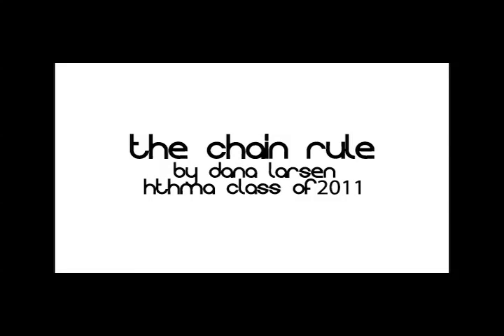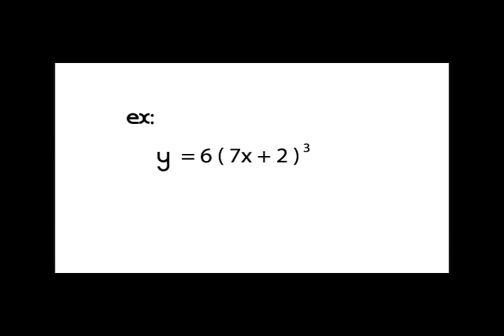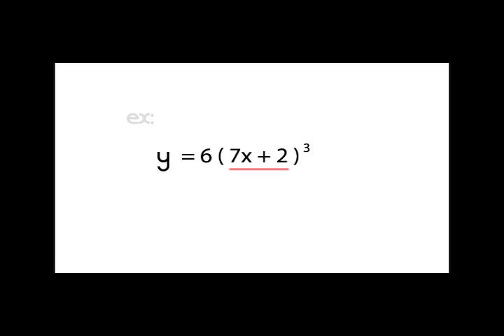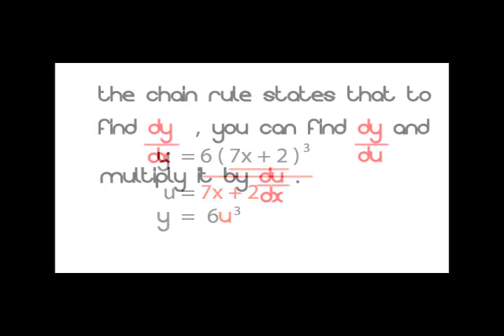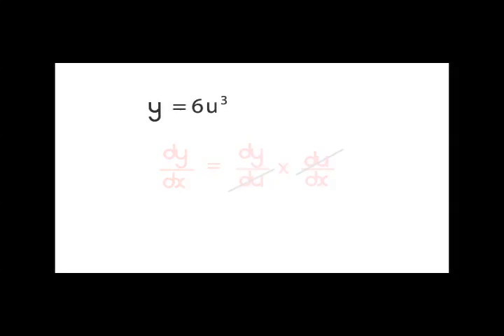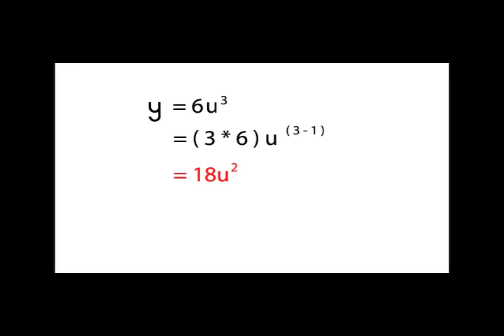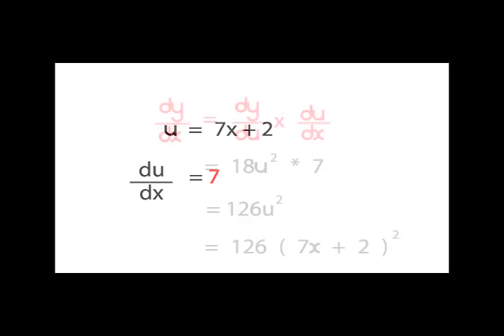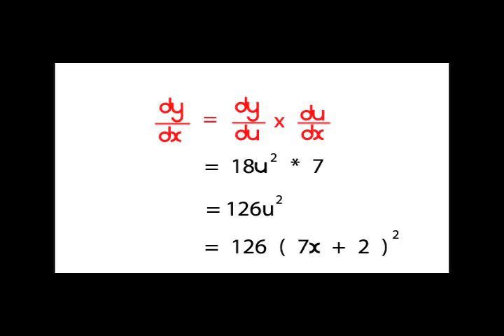Chain Rule Tutorial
senior math project by dana larsen